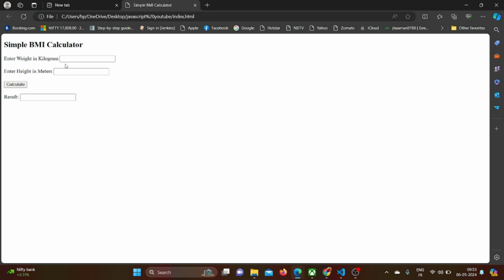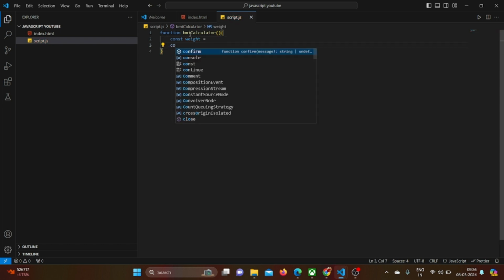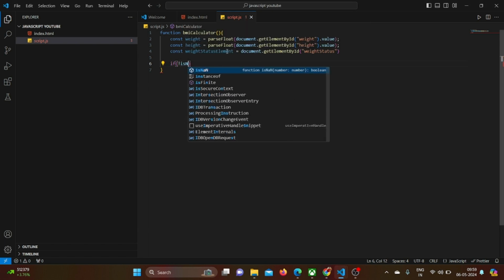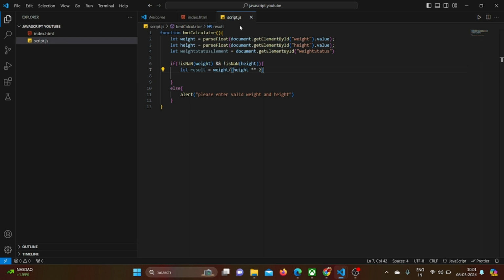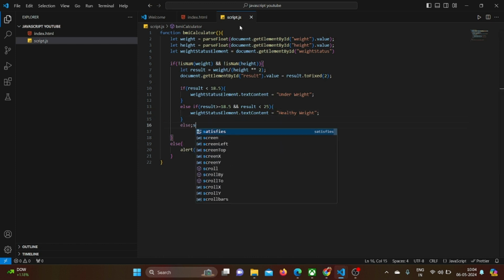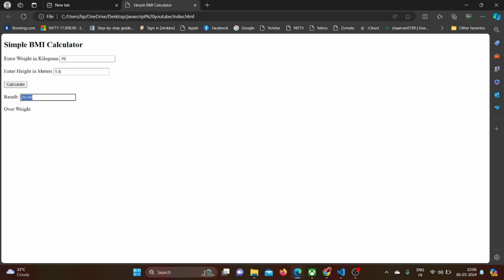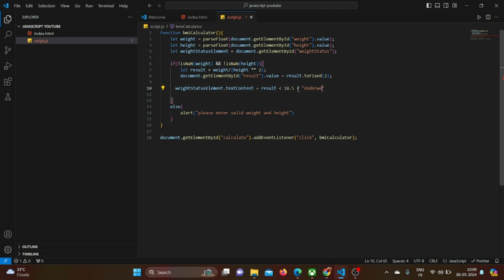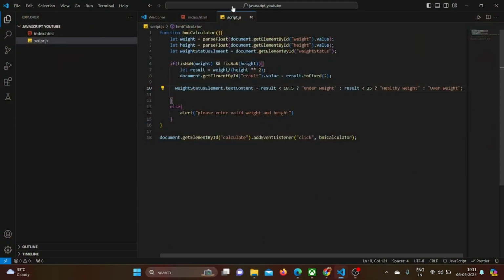BMI Calculator with JavaScript and HTML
Hi guys I have implemented simple BMI Calculator using Javascript and html please find below the attached github link for the code